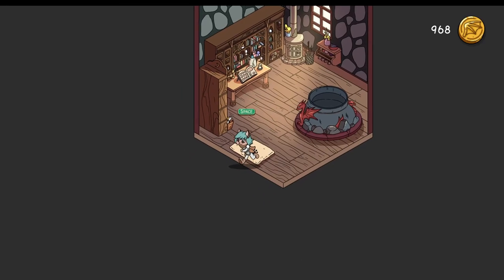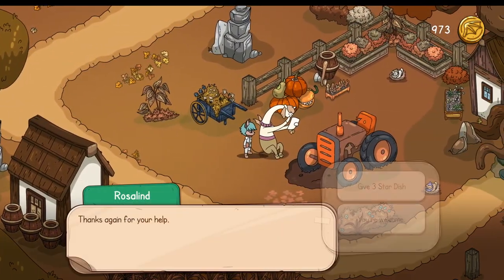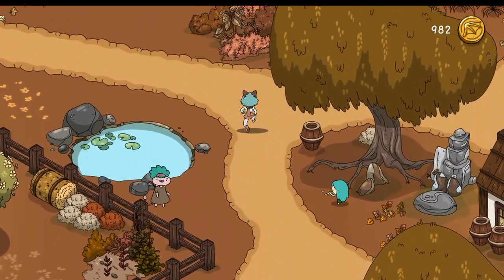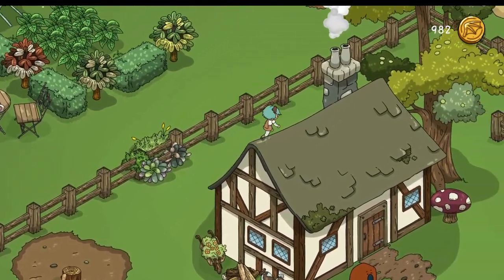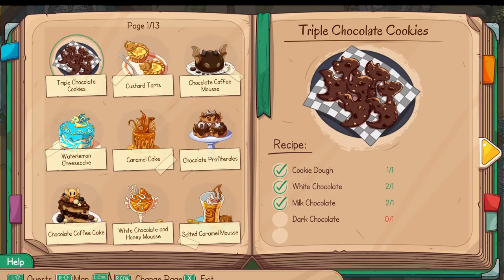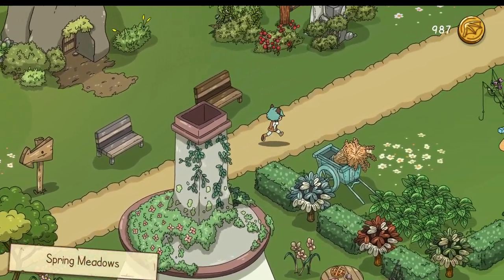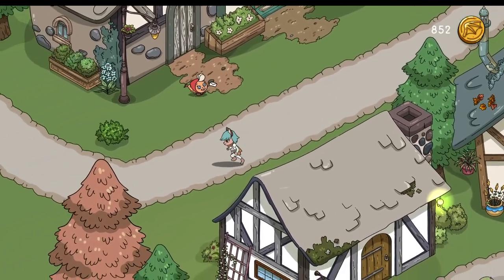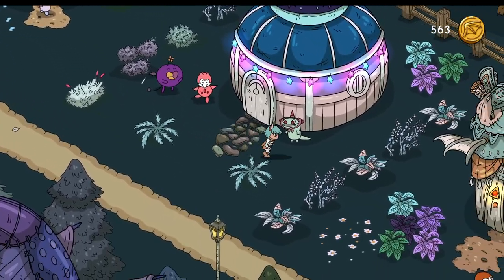Drizzlewitch Woods & Playing Santa With Desserts | DRAGON CAFFI | Ep 9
Dragon Caffi
Fill your cookbook with recipes and memories from others.
1:10 Bolero Nut Macaron
13:30 Spring Honey Cake
14:30 Bonfire Fruit Trifle
17:50 White Chocolate Zephyrberry Mousse
20:00 Dark Chocolate Macaron
24:45 White Chocolate Zephyr Cookies
25:25 Summerberry Macaron
29:30 Double Chocolate Bonfire Cookies

Thank you Patron Space Kittens! 🖤 Ashley May June, DuGiOh